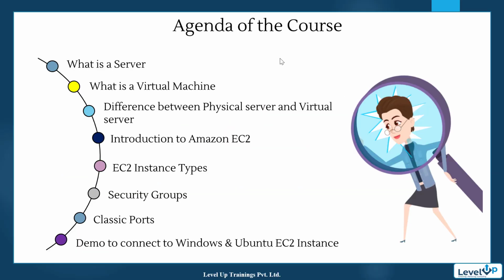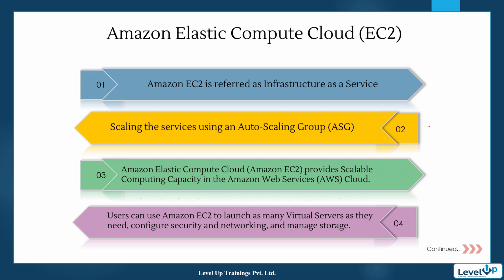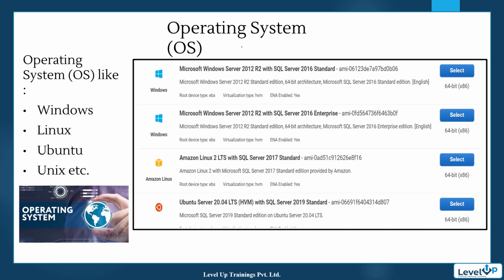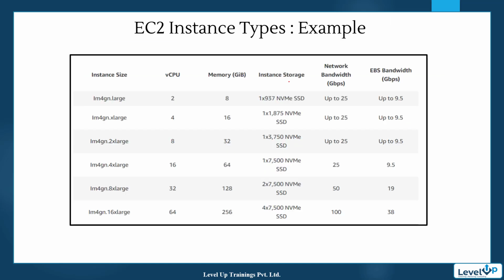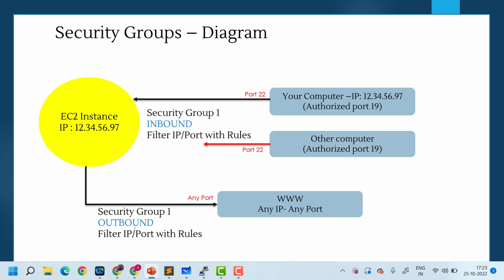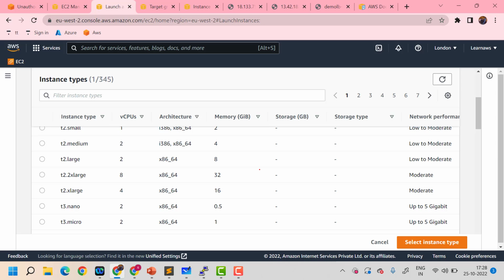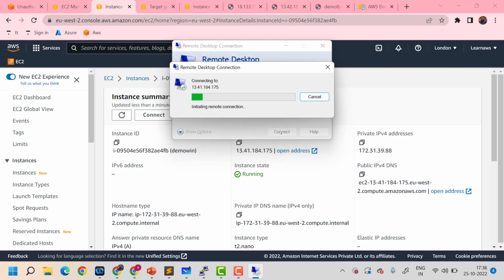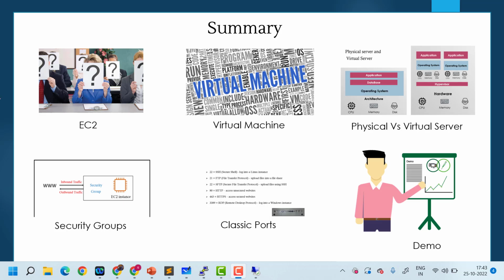Chapter - 02 - EC2 Instance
### **AWS EC2 Boot Camp: Servers, Virtual Machines & Hands-on EC2 Deployment 🚀**

In this **AWS Boot Camp session**, we cover **servers, virtual machines (VMs), and Amazon EC2 instances**, explaining how cloud computing enables **scalable and flexible virtual infrastructure**.

✅ **What is a Server?** – Powerful computers for data storage & processing
✅ **Virtual Machines (VMs) vs. Physical Servers** – How virtualization works
✅ **Amazon EC2 (Elastic Compute Cloud)** – Scalable, pay-as-you-go virtual machines
✅ **EC2 Instance Types:** General-purpose, compute-optimized, memory-optimized, & more
✅ **Security Groups in AWS** – Configuring firewall rules for network security
✅ **Hands-on Demo:**
   - **Launching Windows & Ubuntu EC2 instances**
   - **Connecting via RDP (Windows) & PuTTY (Ubuntu)**
   - **Using key pairs for secure access**

💡 **Perfect for AWS beginners, DevOps engineers & cloud enthusiasts!**